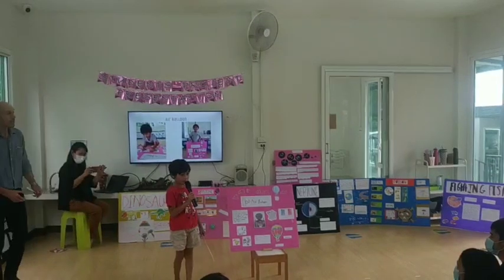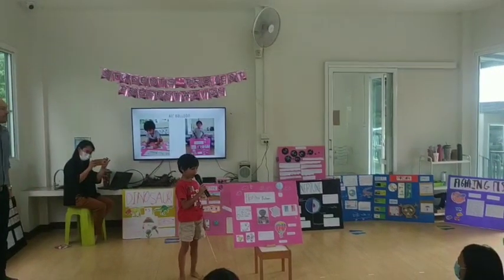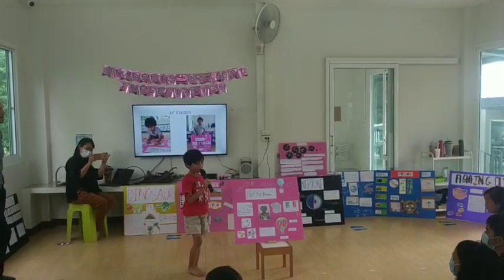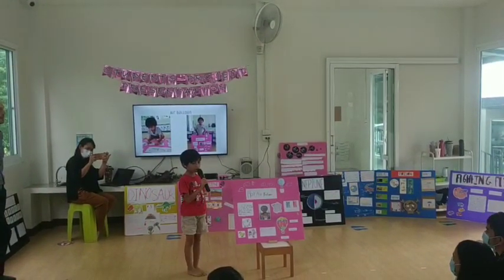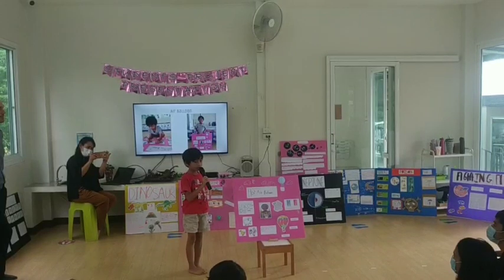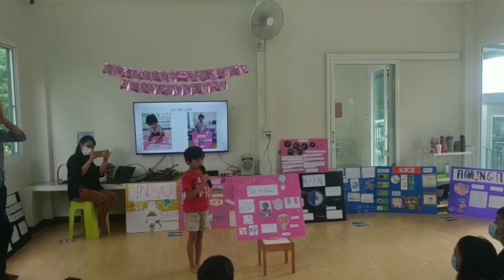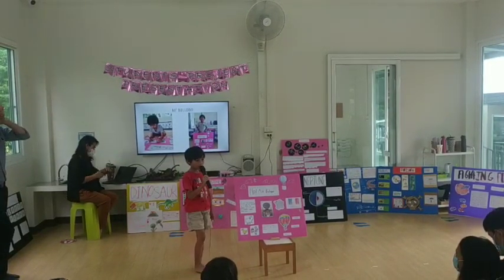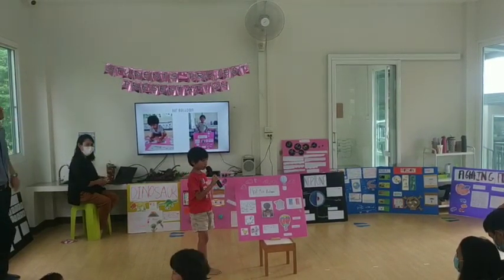Project Presentation - Hot Air Balloon by Jeremy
Jeremy, our grade 1 student, expresses his interest in hot air balloon. It took him 2 weeks to prepare and present the project to everyone. Other student also presented their project.